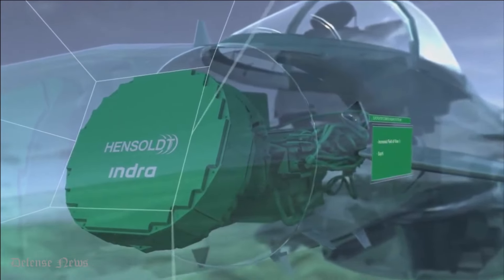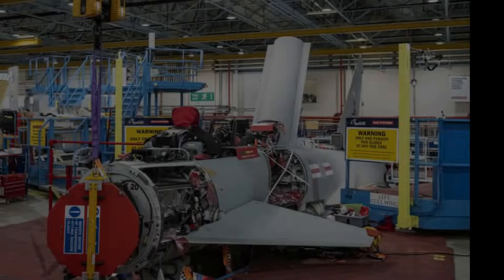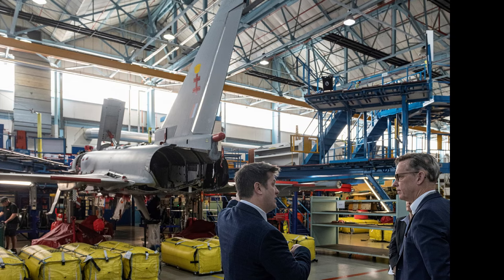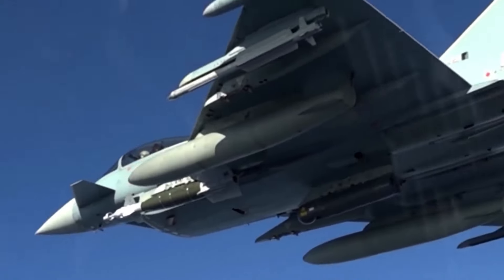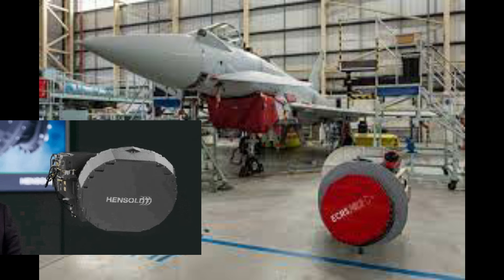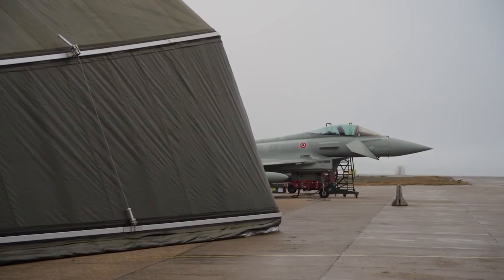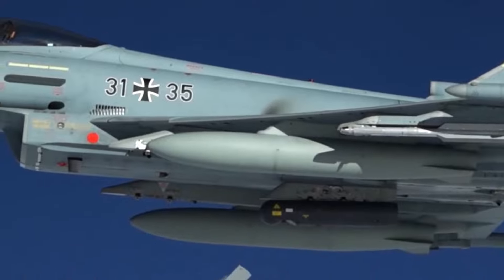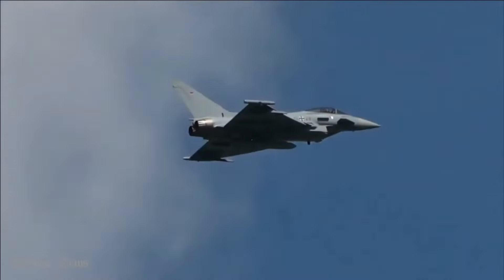Eurofighter Typhoon receives one of the world’s most advanced radar.